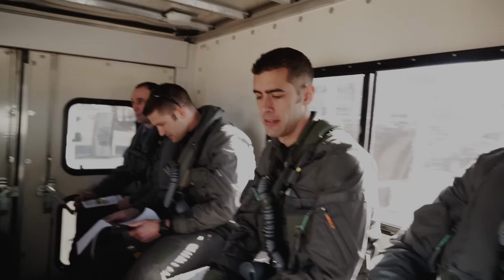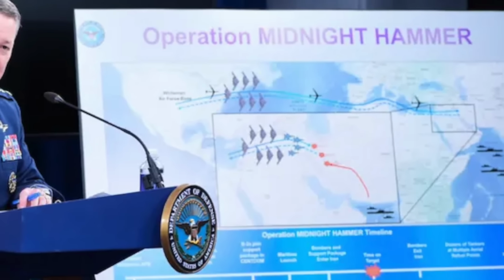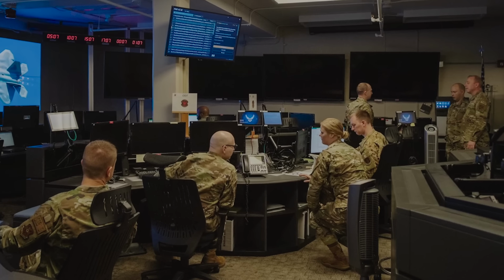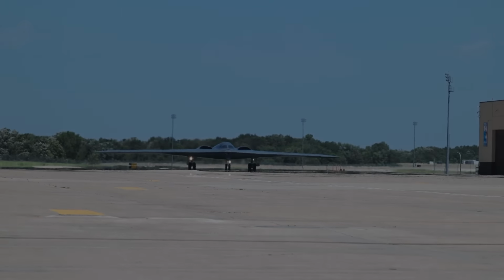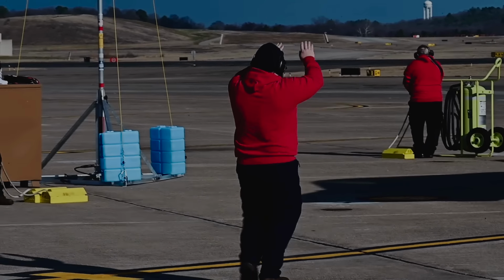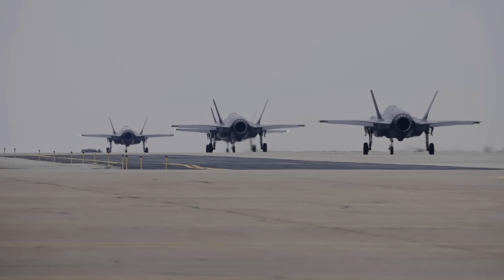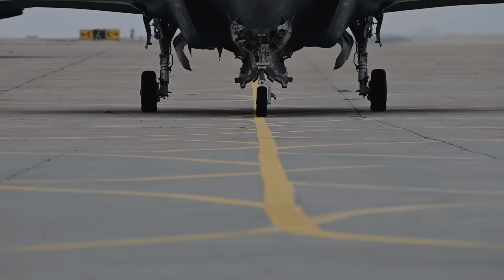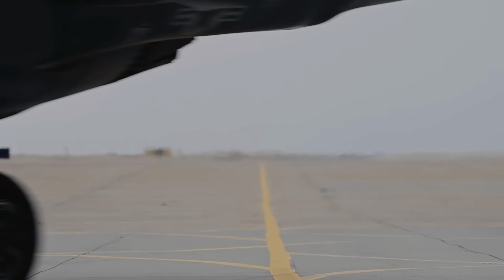How F-35 aced a demanding role during Midnight Hammer against Iran ?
In late June 2025, the U.S. Air Force launched Operation Midnight Hammer — a high-stakes, coordinated strike on Iran’s nuclear infrastructure. This mission combined stealth bombers, cruise missiles, electronic warfare, and fifth-generation fighters. Central to its success was the role played by the F-35A Lightning II.

In a press release published on Nov 25, the U.S. Air Force has disclosed new details about the role of the F-35 Lightning II .

The particulars were released as the Airmen from the active duty 388th and Reserve 419th Fighter Wings completed their deployment to the Central Command (CENTCOM) Area of Responsibility (AOR).

In this video, Defense Updates analyzes how F-35 aced a demanding role during Midnight Hammer against Iran ?

Chapters:
0:00 TITLE
00:11 INTRODUCTION
01:03 SPONSORSHIP - NordVPN
01:37 MISSION CONTEXT
02:55 THE STRIKE SEQUENCE
05:01 TECHNICAL SIGNIFICANCE
06:37 ANALYSIS